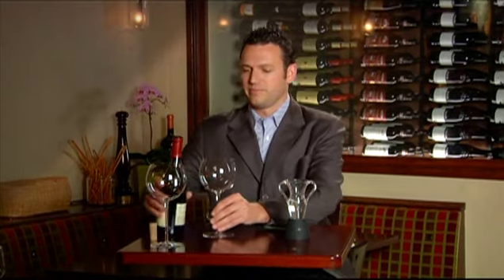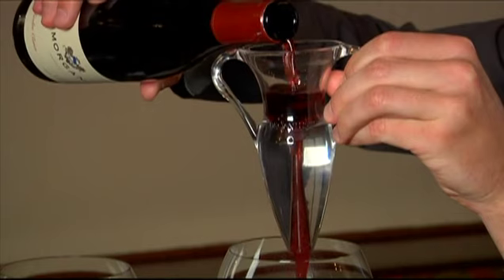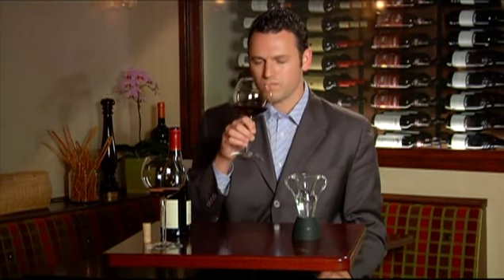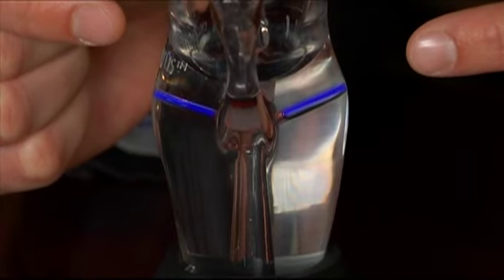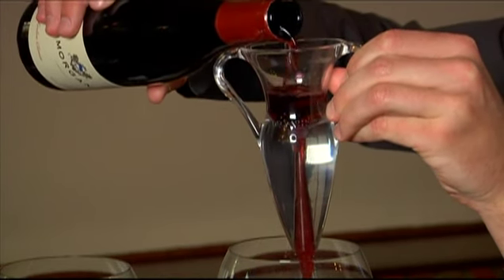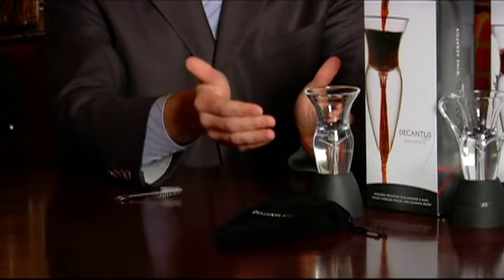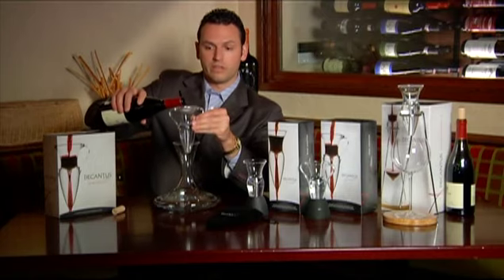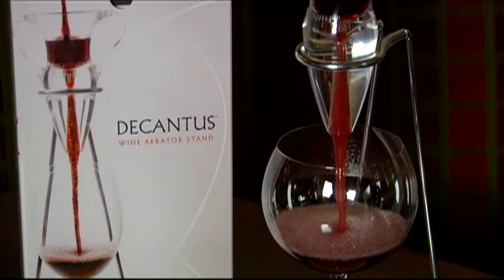Decantus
We are a full service public relations firm able to meet any of your creative and marketing needs. Are you interested in what TMDcreative can do for your company or organization. 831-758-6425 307 Main St. Ste. Salinas California 93901